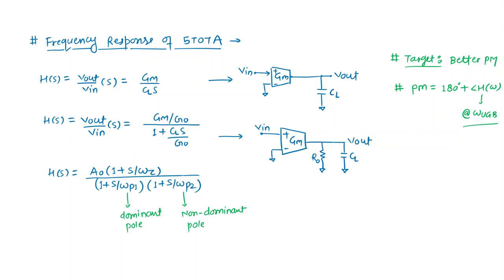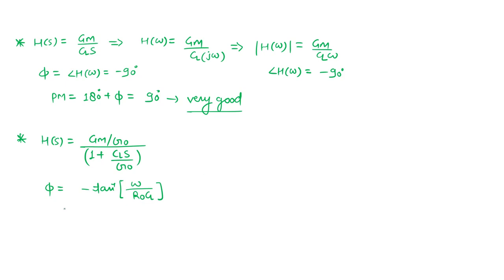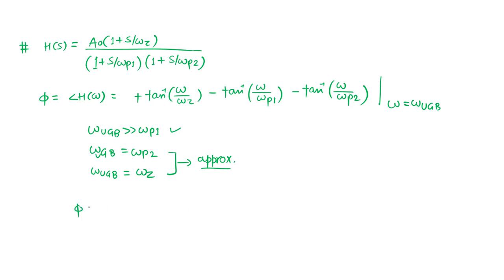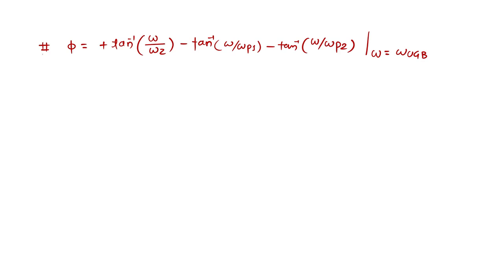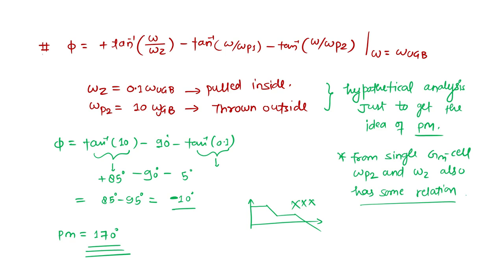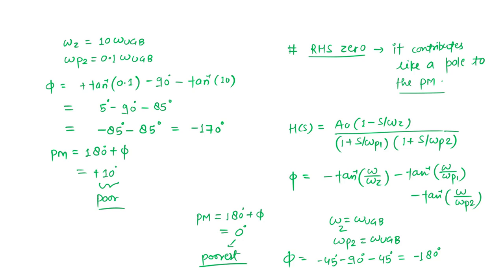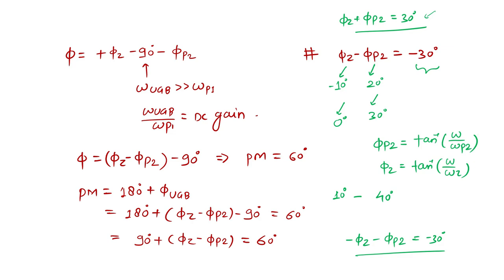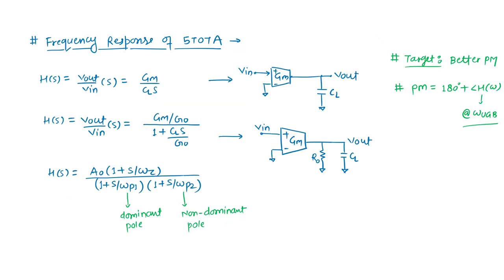Lecture-16 || Frequency Analysis 5TOTA || Part-06 || Series For Placements || Anuj Chauhan